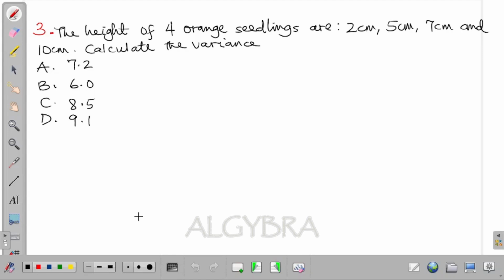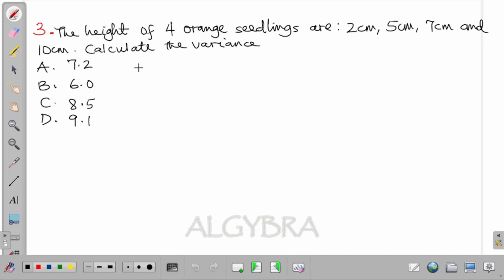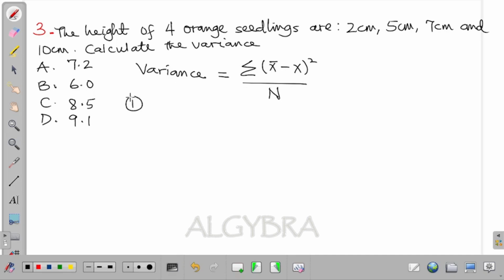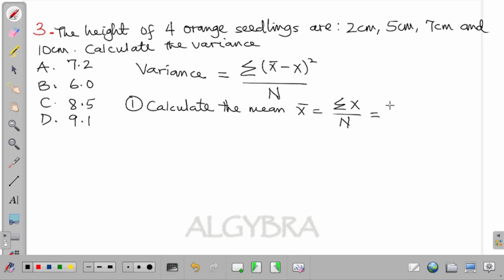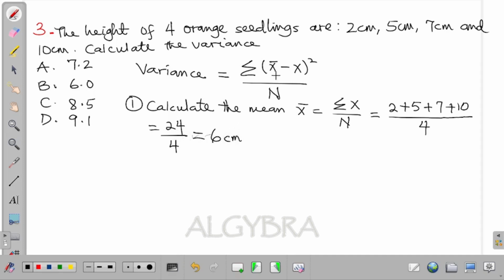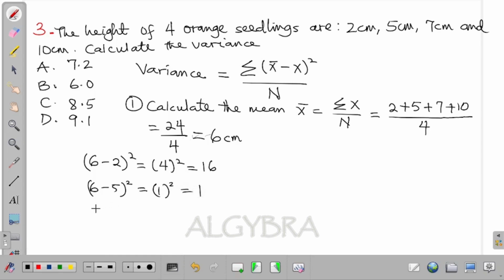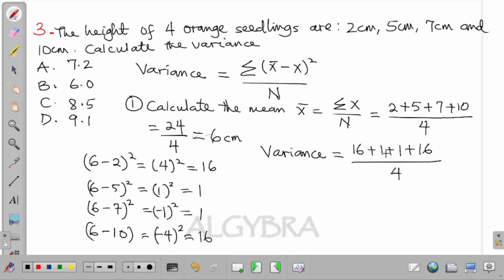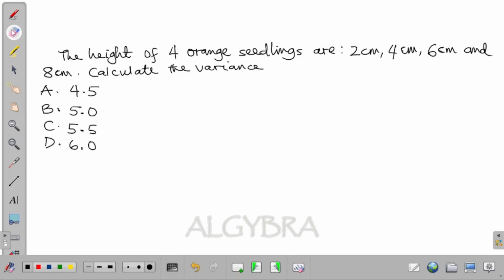WAEC 2025 Maths OBJ Q3: Calculate Variance of Data Set (Statistics & Data Analysis)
Hello Algybra squad! 👋 Get ready for another practical math challenge! In this video, we're diving into Question 3 from the WAEC 2025 Mathematics Objective paper. This problem focuses on a key concept in statistics: calculating the variance of a given data set. We'll work through an example with the heights of orange seedlings.

Understanding how to calculate variance is essential for anyone studying statistics, preparing for exams like WAEC, or simply wanting to grasp how to measure the spread of data. We'll break down the formula and process step-by-step, making it easy to follow even if statistics isn't your strongest suit. This video is suitable for high school students, exam candidates, or anyone curious about data analysis and statistical measures.